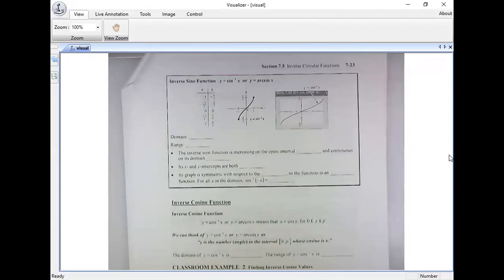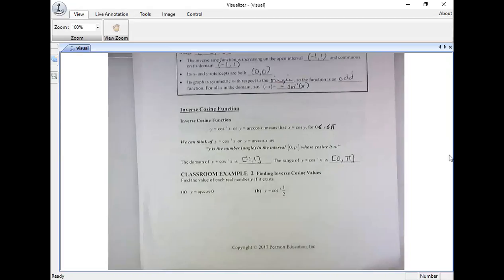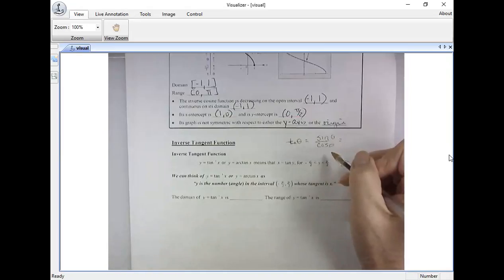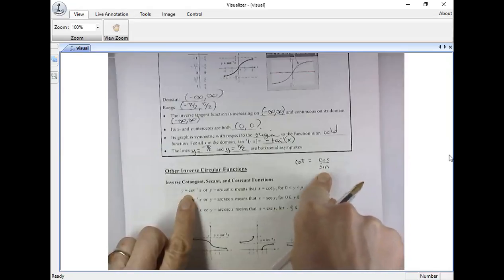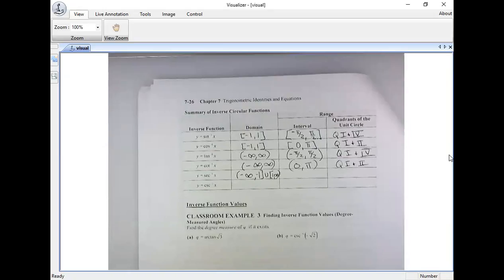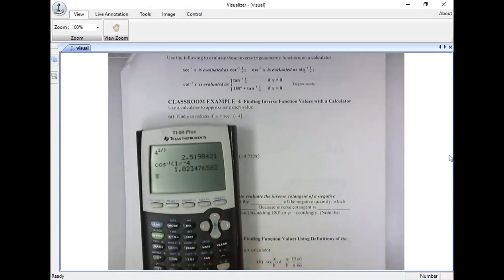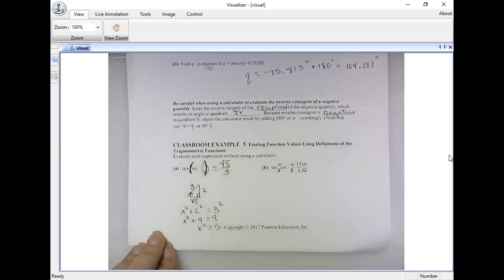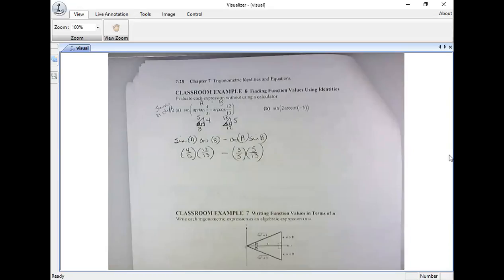Precal notes 7-5